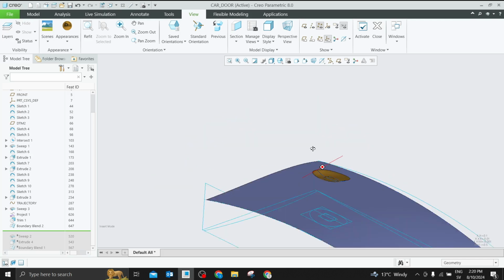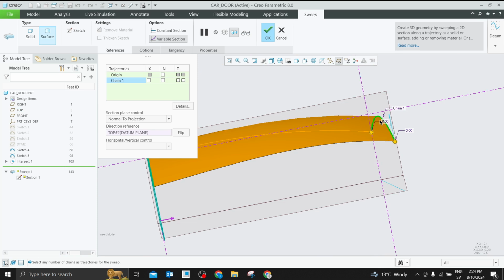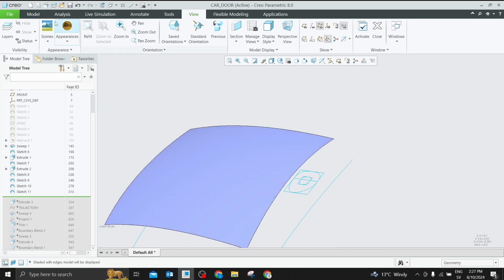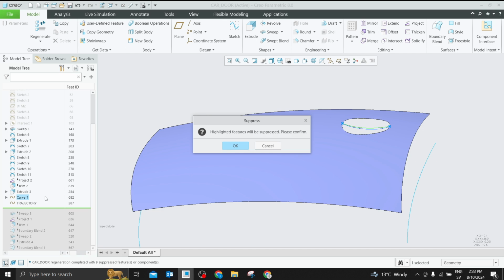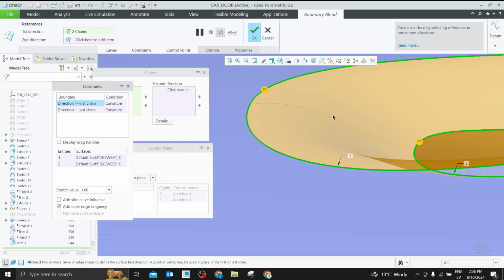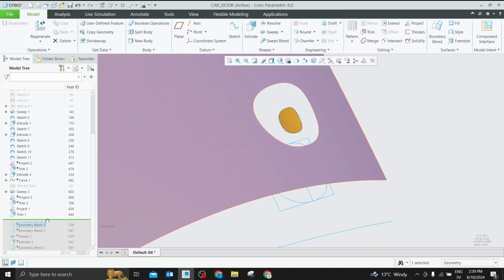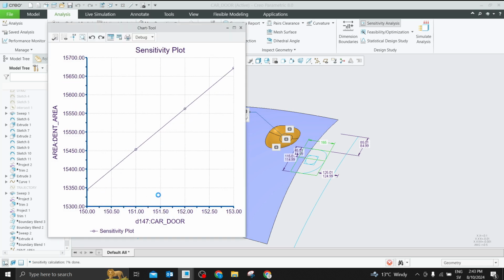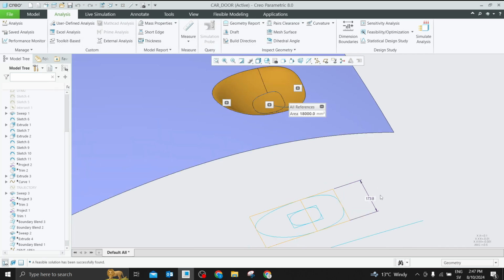|BMX| Behavioral Modeling in CREO | Surfacing| Part 5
Set surface area to specific value and use BMX for optimization